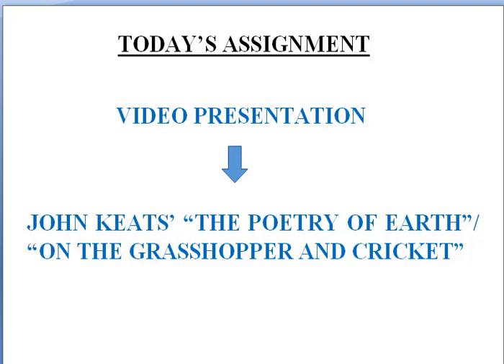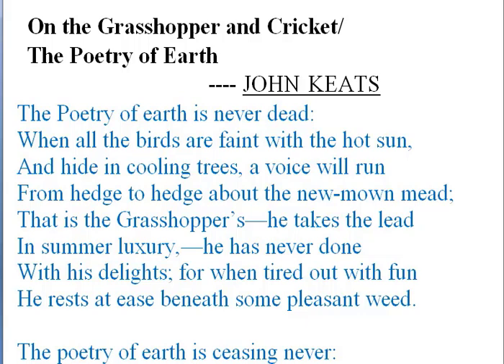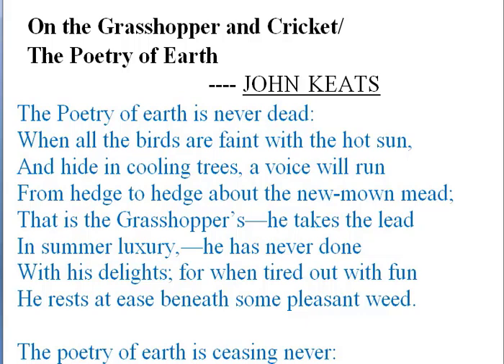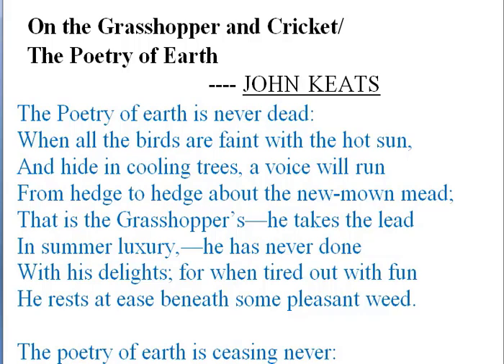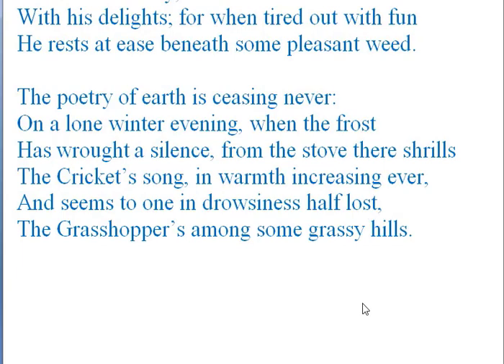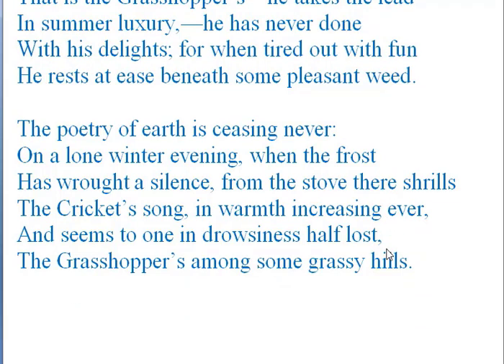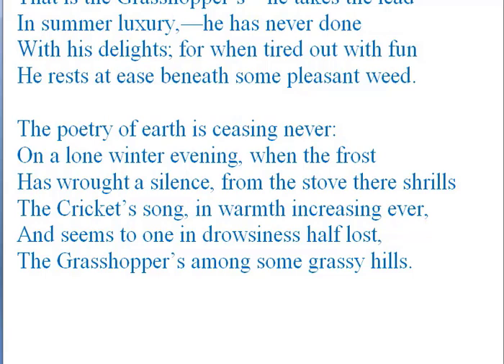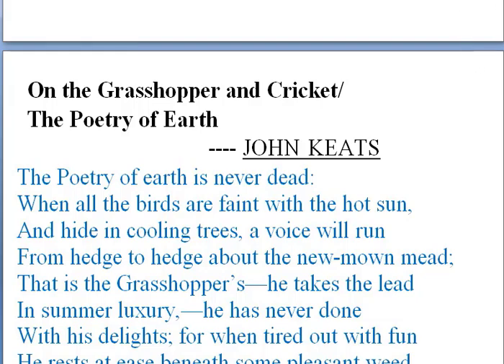The Poetry of Earth by John Keats Line by Line Explanation in English On The Grasshopper and Cricket